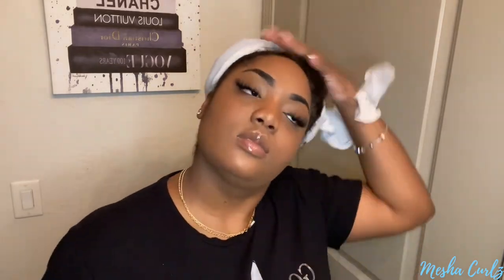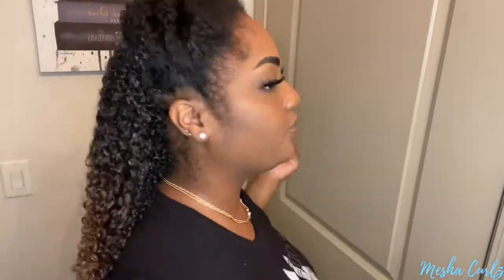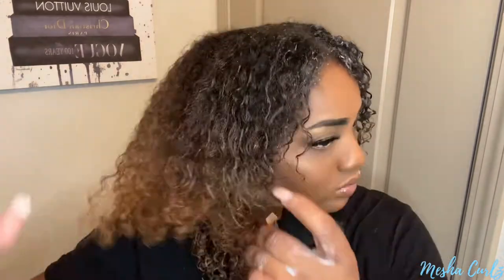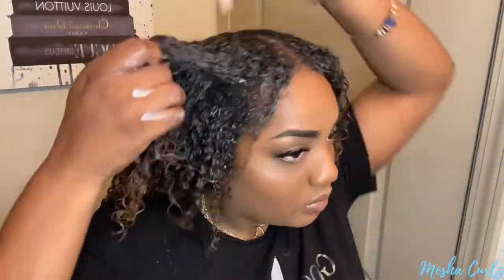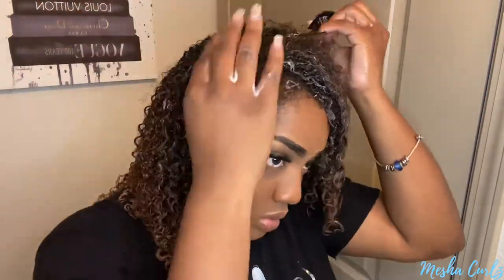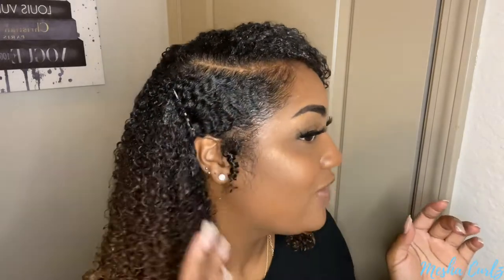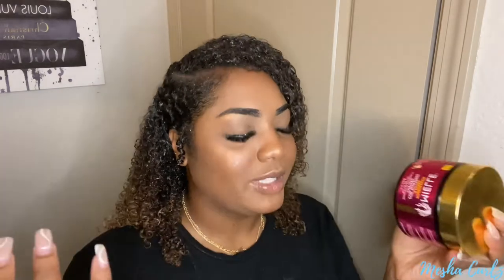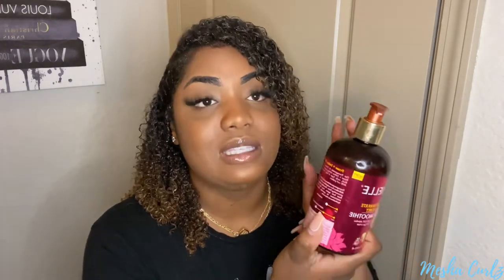WASH N GO WITH MIELLE ORGANICS!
PRODUCTS:

Pomegranate & Honey Curl Smoothie

Pomegranate & Honey Coil Sculpting Custard

Rosemary Mint Scalp & Hair Strengthening Oil

Mesha Curlz will be a Natural Hair Channel! Everything Natural Hair. Vlogs, How-to and many more !

Produced By ArmoTunez x 17ondatrack x JB x MalikOTB x DicaprioBeatz x Makurmula x Jaylv x Bj Beatz x Youngkimj x moneyevery (Must Credit The Producers)
Free downloads are for listening and non profit use only.